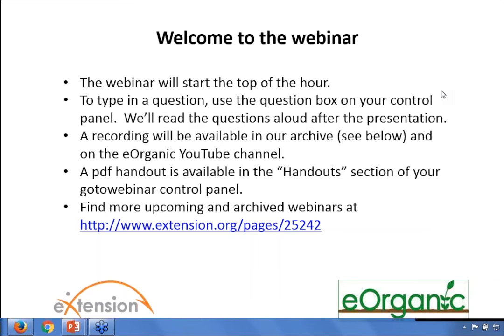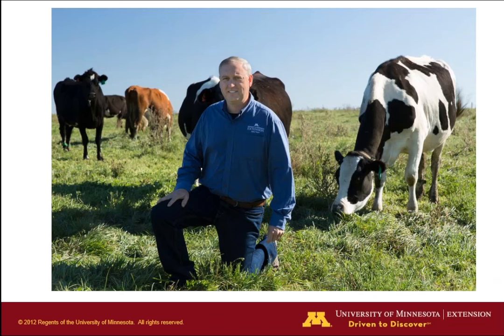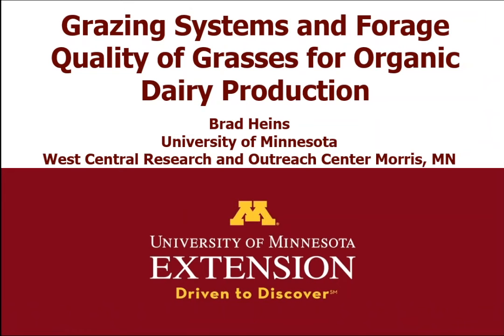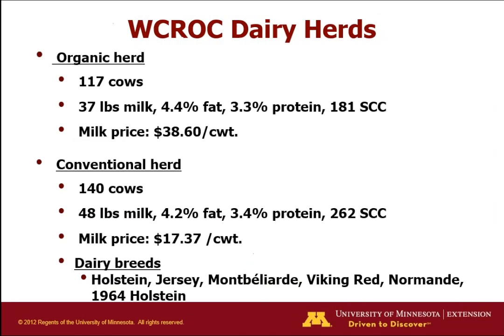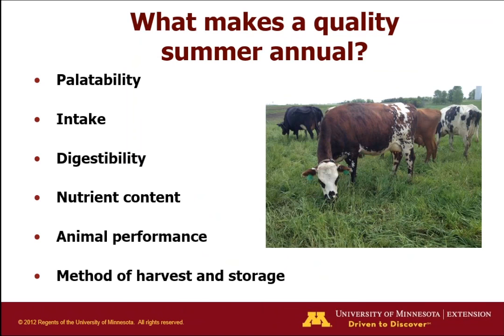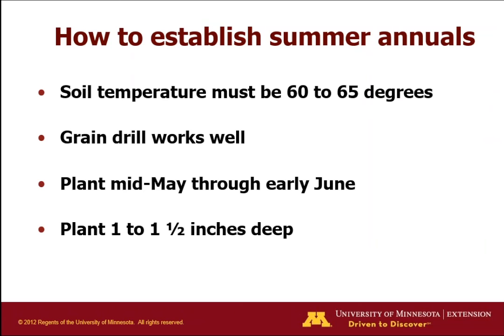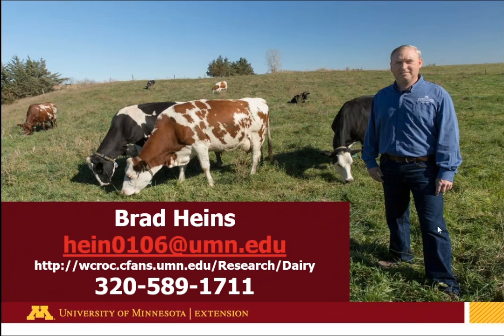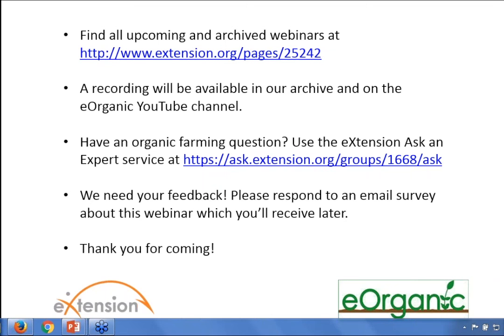Grazing Systems and Forage Quality of Grasses for Organic Dairy Production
This eOrganic dairy video was presented on February 11, 2016 by Brad Heins of the University of Minnesota.